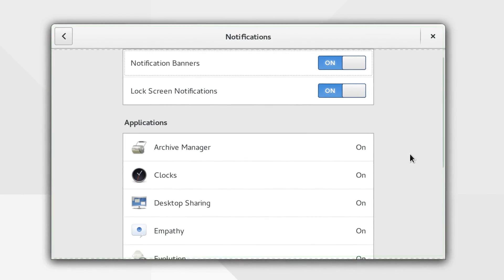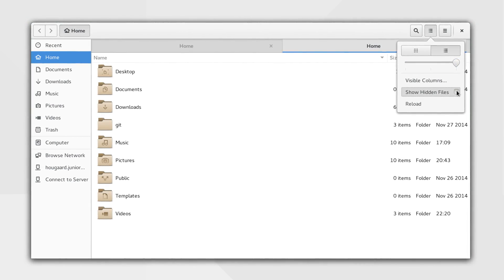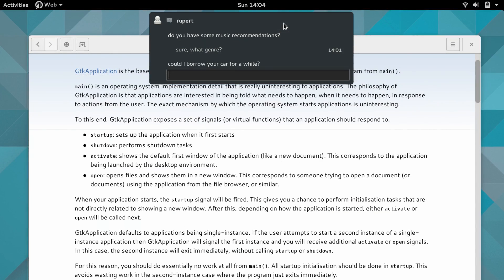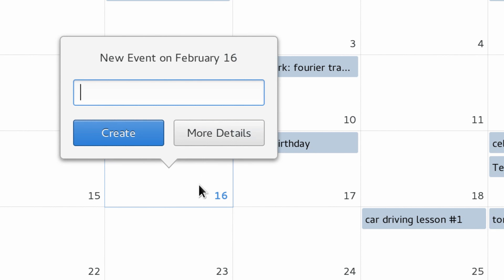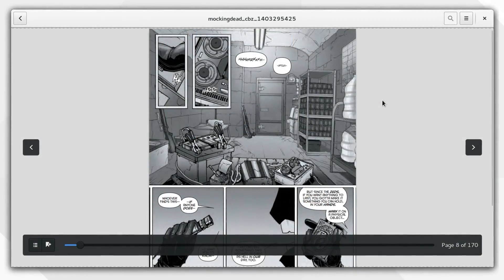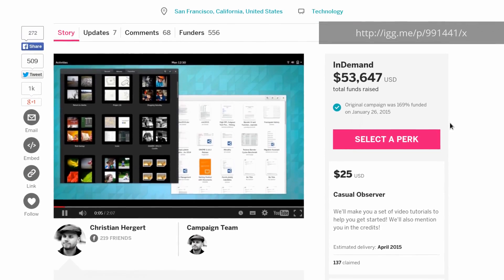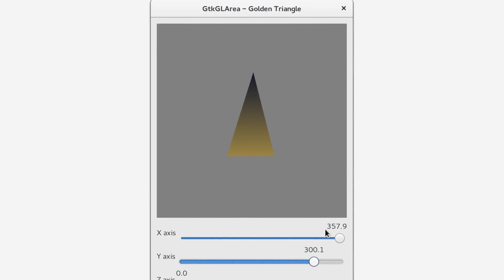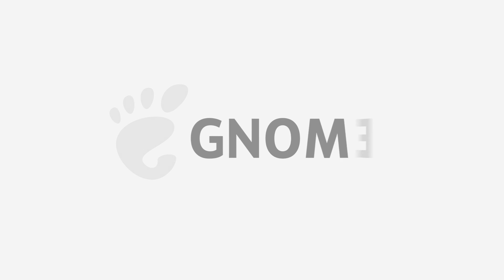Introducing GNOME 3.16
Pique your curiosity about the latest GNOME release, with this tour of version 3.16. The tour highlights the updates to applications and technologies in GNOME. For more, see the release notes at:

Voice: Karen Sandler
Video Editing: Bastian Ilso